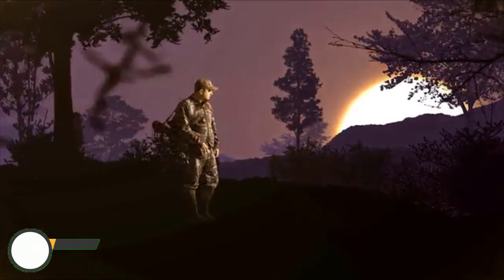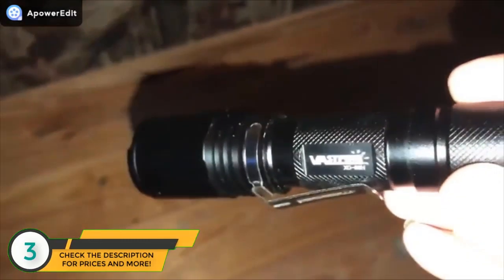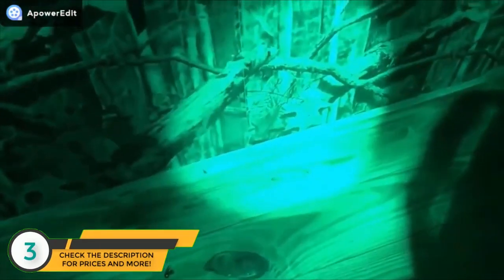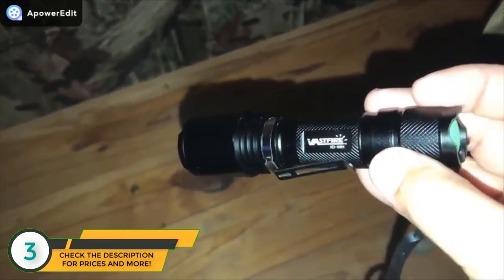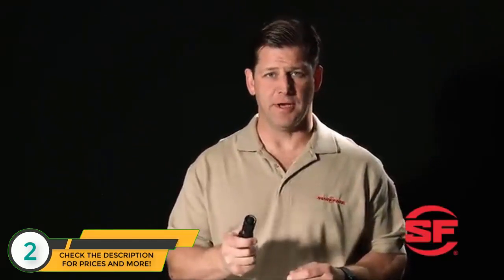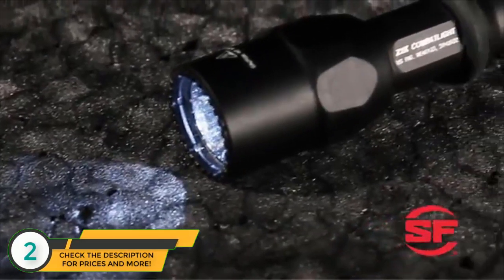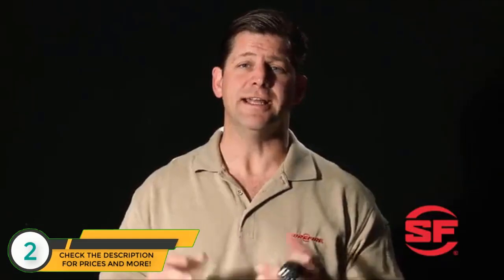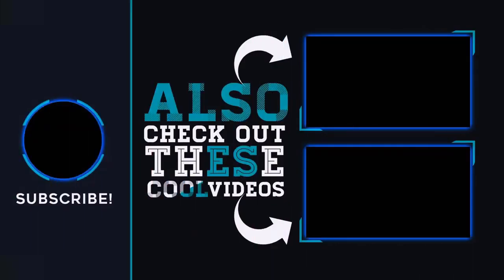Best Blood Tracking Lights 2019 - Blood Tracking Light Review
► The Blood Tracking Lights we mentioned in this video:

► 4. Primos Bloodhunter HD Shadow Free Blood Tracking Light
► 3. Zoomable Green /Red/ UV Hunting Flashlight Deer Blood Tracker Light Red Night Vision Flashlight Green Hunting Lights Black Light Hunter Flashlights for Hog, Predator, Coyotes, Deer Night Hunting
► 2. SureFire G2X Series LED Flashlights with Tough Nitrolon Body
► 1. 4 Color IN 1 Multifunctional High Power RGBW 3AAA 18650 Zoomable Green Red Blue White Hunting Light Tactical Flashlight Red Night Vision Bright Flashlight Green Hunting Light(Batteries Not Included)

In this video, we listed the best blood tracking lights out there for this year. This list is based on thousands of user reviews, and all of these are hand picked by me. This list is completely hand-picked and in no particular order.